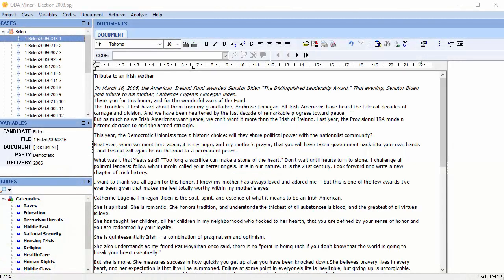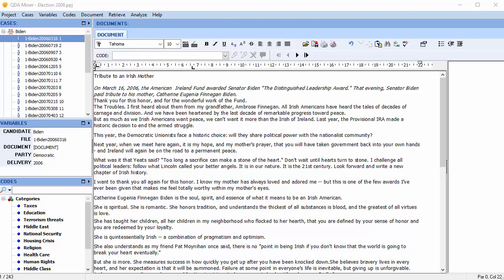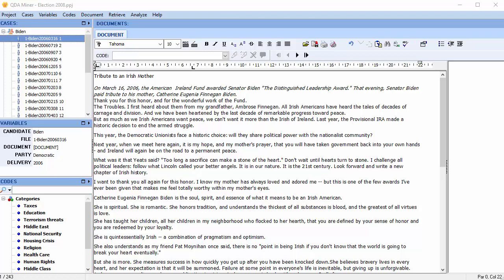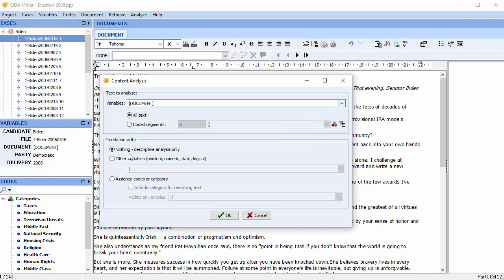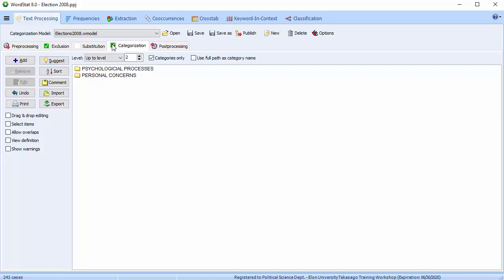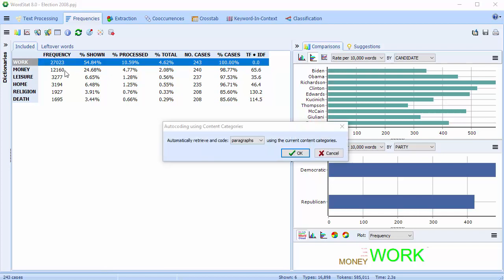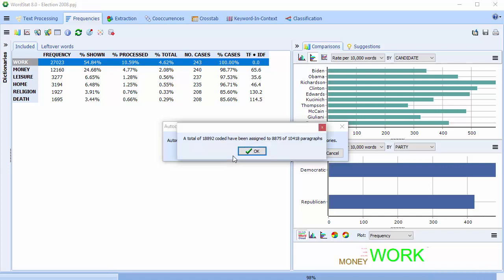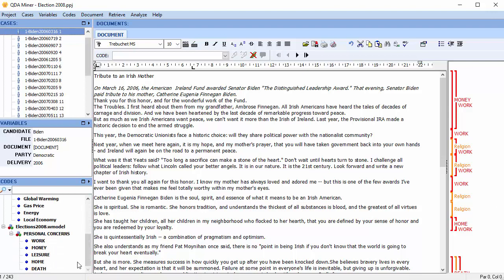Automatically Code Segments in a QDA Miner Project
Automatically code text segments in a QDA Miner Project using the results of WordStat content analysis. This speeds up the qualitative coding process.
To learn more about WordStat - content analysis and text mining software